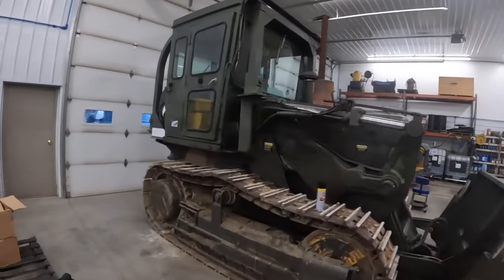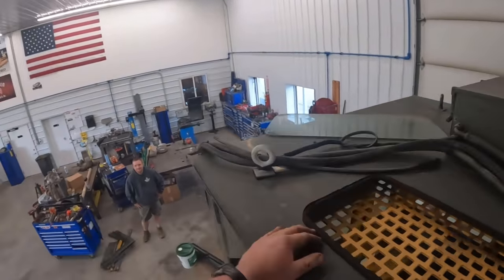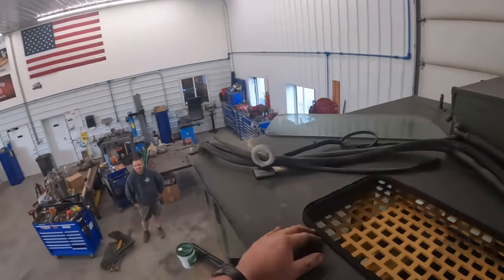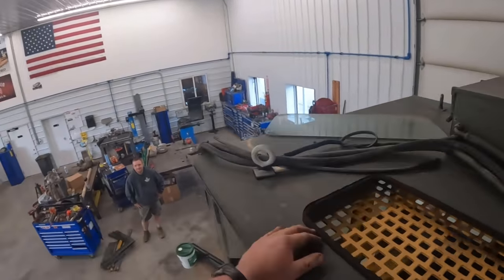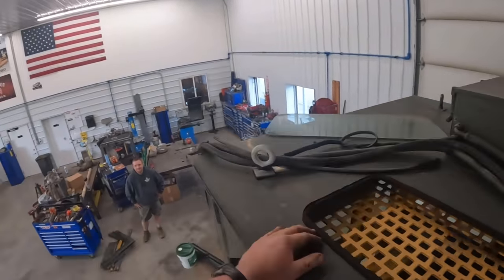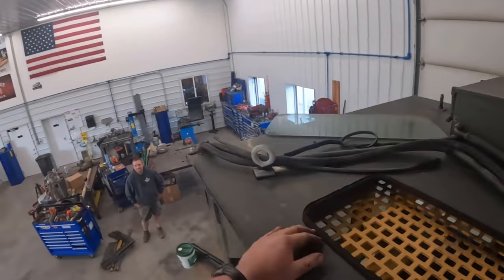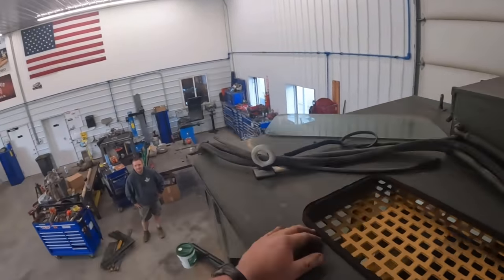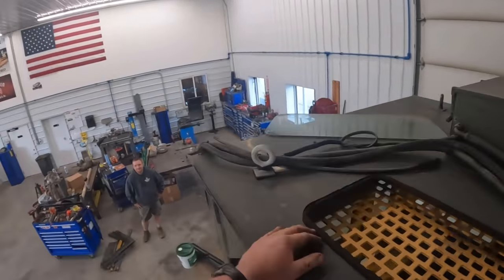IH Dressta Dresser 175C track loader cab and cylinder removal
In this video we pull the cab off the Dressta 175c track loader and remove the cylinders to get them rebuilt

Here is a link to the first video on this picking it up